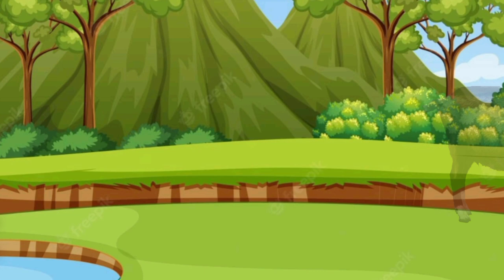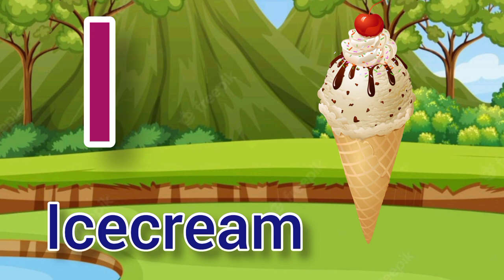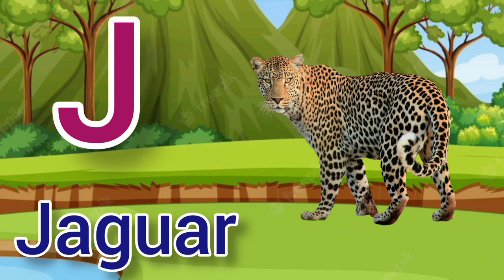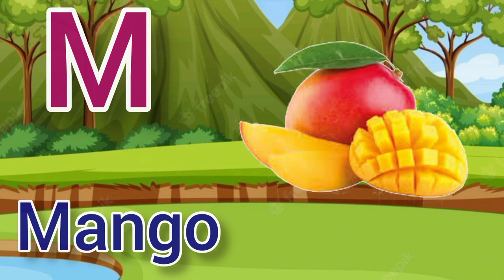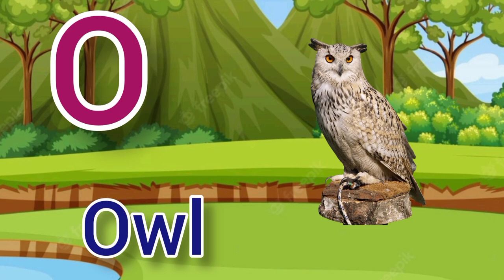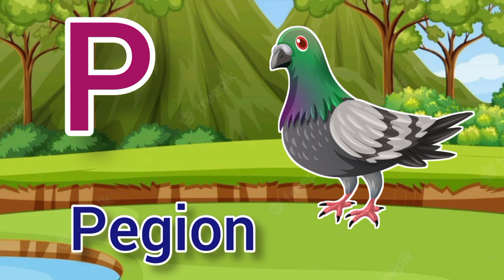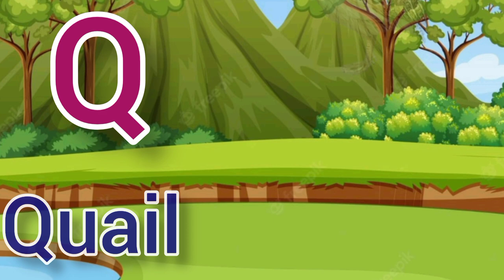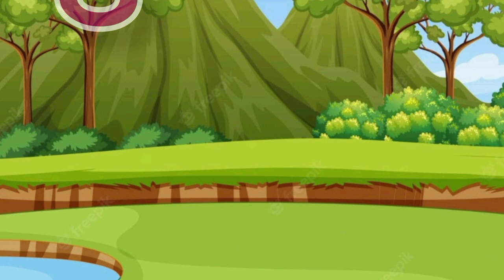ABC Song | A to Z Insects Song | Alphabet song | Phonics for Kids, Alphabet Letters, kids Rhymes